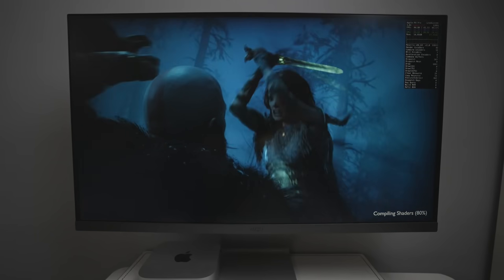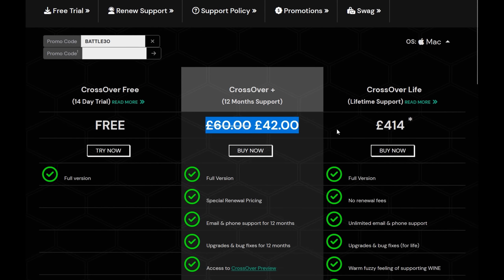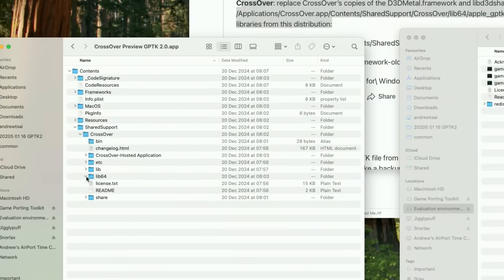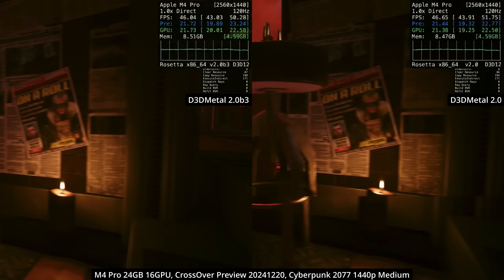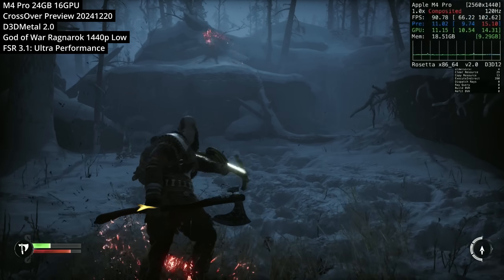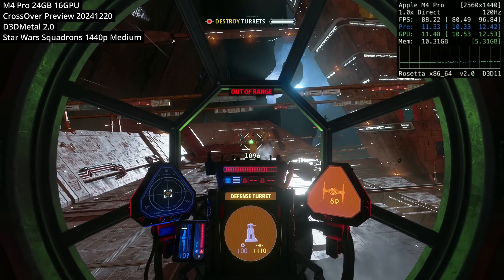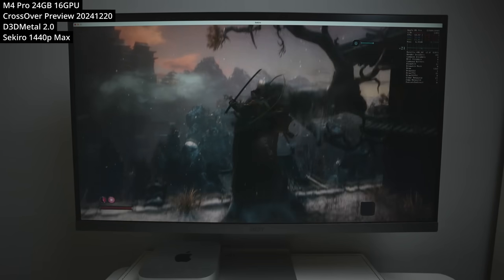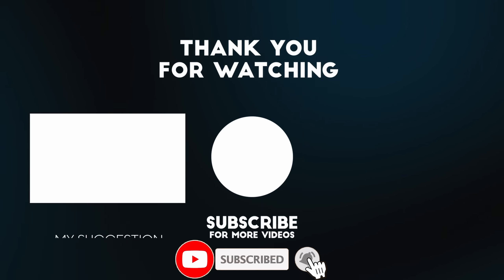GPTK 2.0 and CrossOver 24.0.6 OUT NOW! GoW Ragnarok, Dynasty Warrior Origins on Mac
CrossOver 30% SALE! - until Jan 24th

Timestamps:
00:00 Windows gaming on Mac improved with new GPTK and CrossOver!
00:56 30% OFF CrossOver sale
01:22 How to upgrade to D3DMetal 2.0
02:43 Counter-Strike 2
03:16 Cyberpunk 2077
03:53 God of War Ragnarok
04:51 GoW patch
05:27 Star Wars Squadrons
05:58 Dynasty Warrior Origins
06:30 Marvel Rivals
06:41 Ratchet & Clank Rift Apart
06:50 Sekiro
07:07 Black Myth Wukong
07:22 Metaphor and CrossOver 25